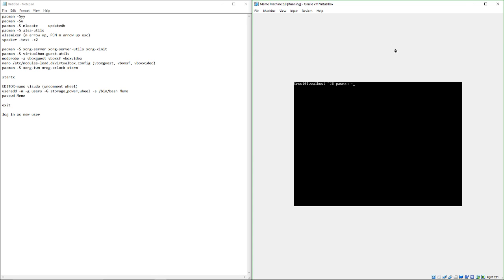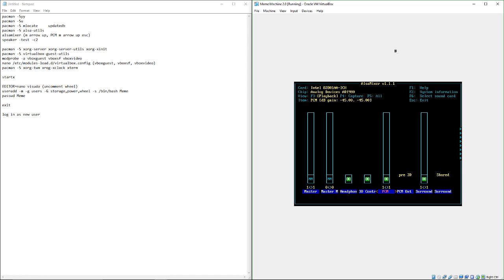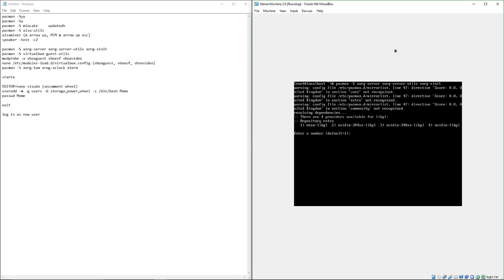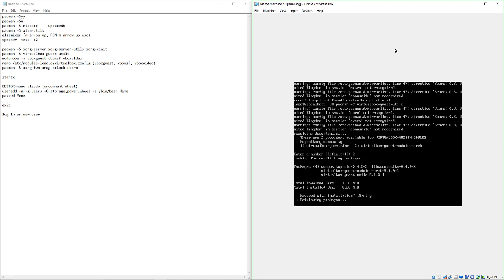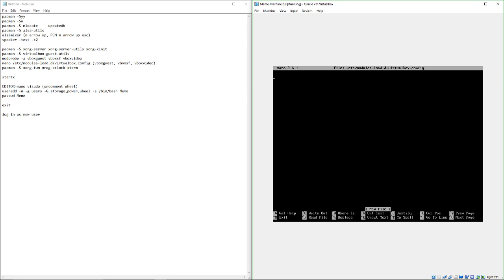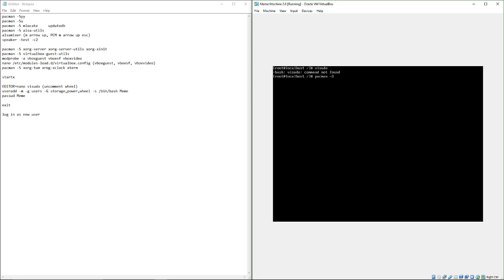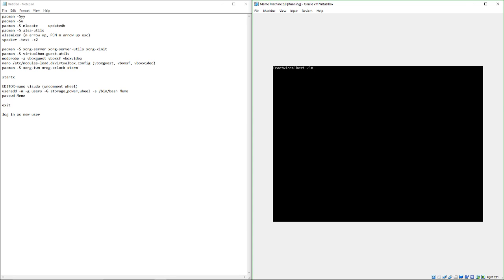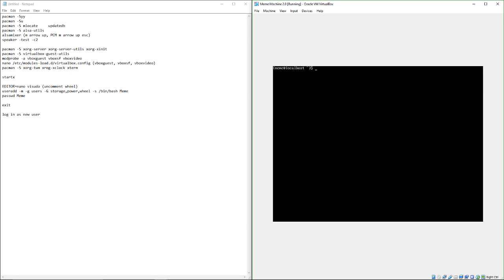Arch Linux Part 3.33 You Can (Not) StartX (For Mai)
JUST FUCKING KILL ME PLEASE!